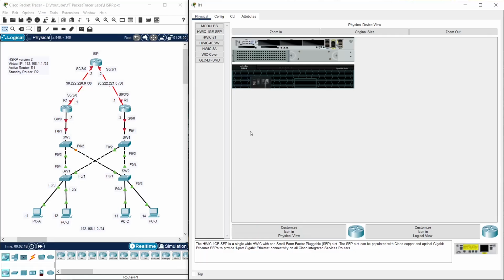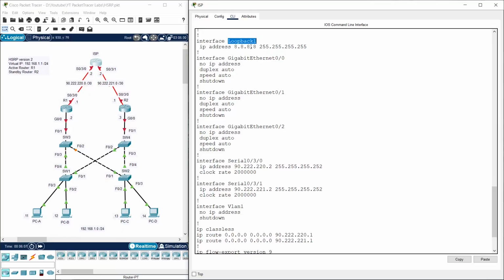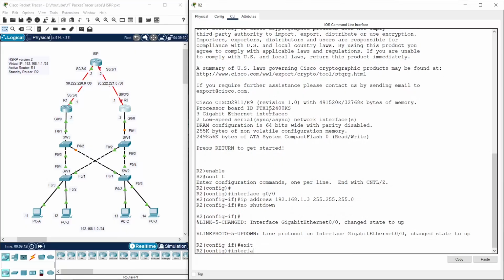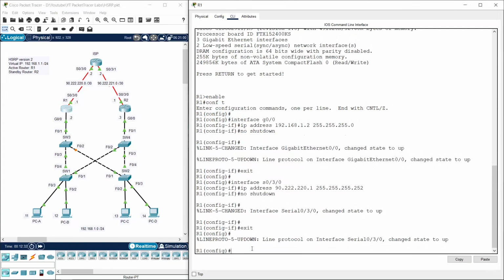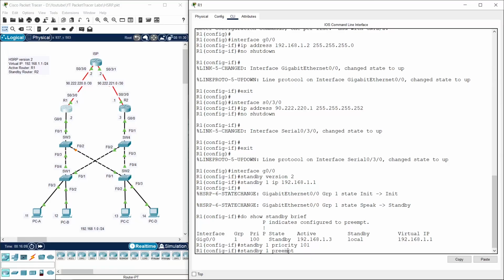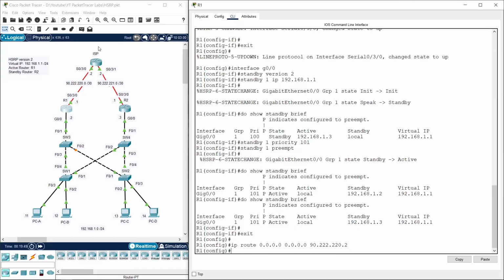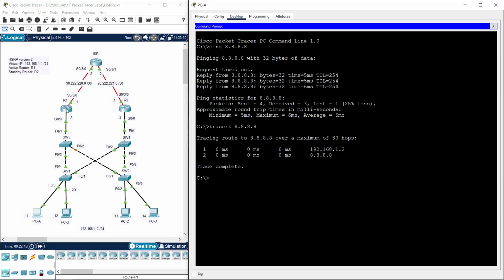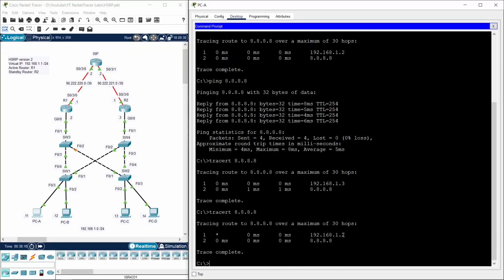HSRP (Hot Standby Router Protocol) configuration. Packet Tracer Lab.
HSRP configuration.
Packet Tracer Lab.
PKT Lab.